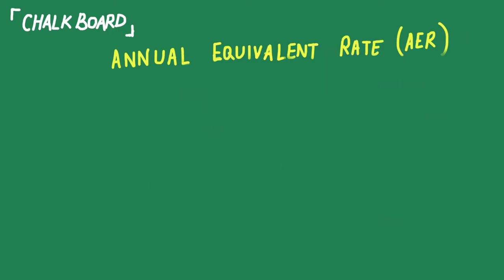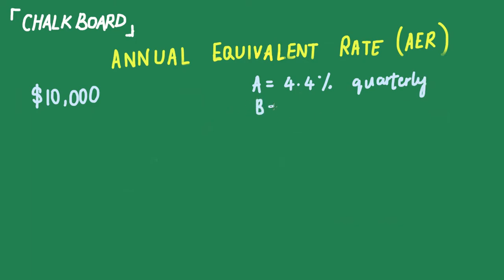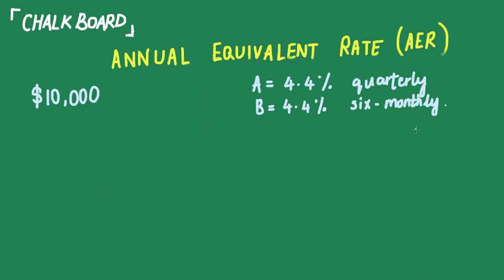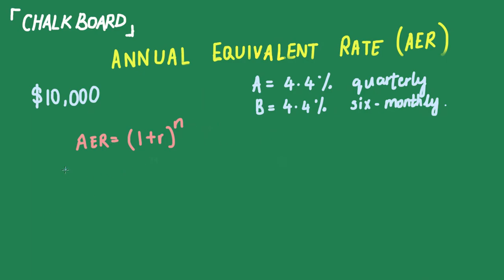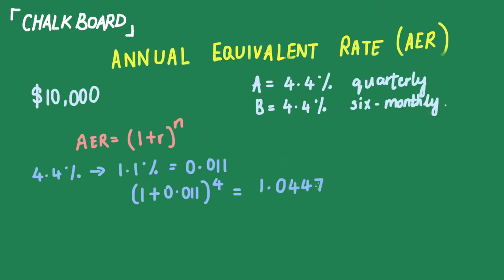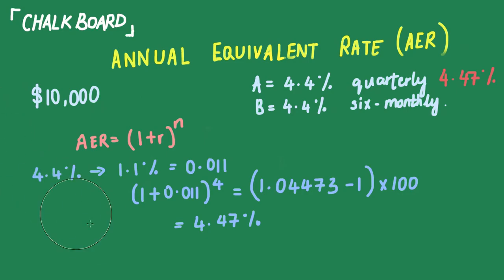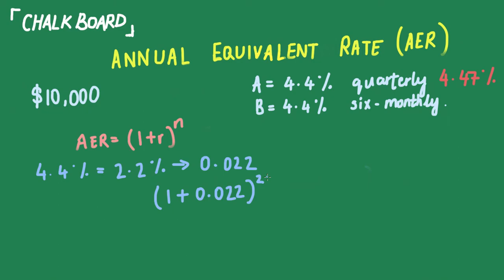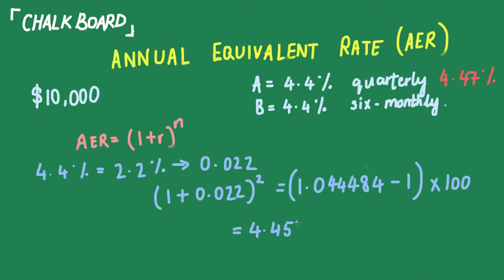Annual Equivalent Rate (AER) | Calculations | Example Question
In this video we address the importance of Annual Equivalent Rates (AER) when considering multiple accounts, how to calculate them and work through an example question.

I am not a financial advisor. The ideas presented in this video are for entertainment/educational purposes only. You (and only you) are responsible for the financial decisions that you make.